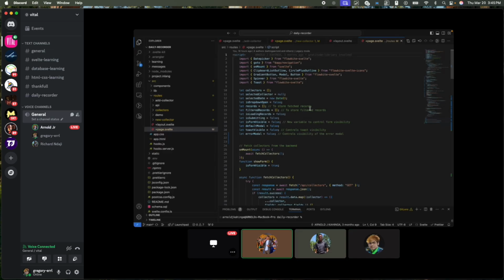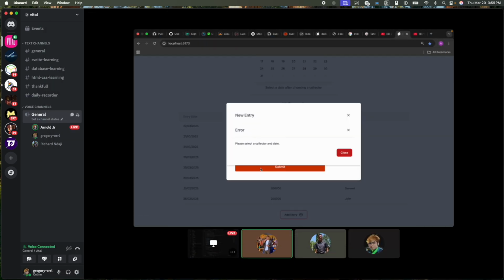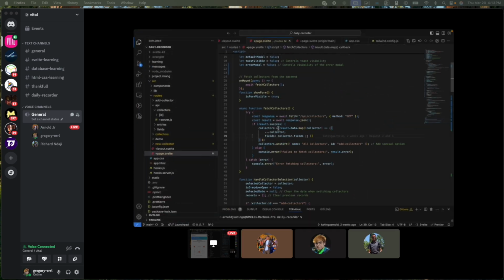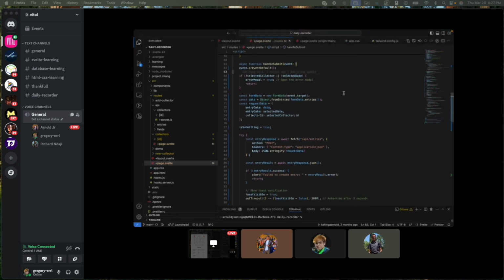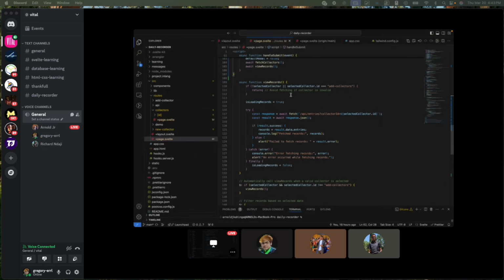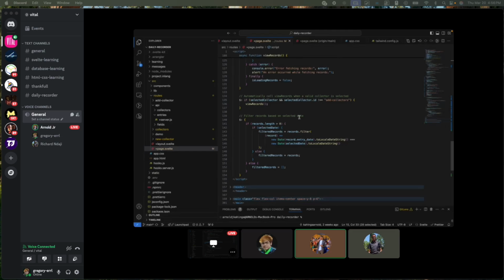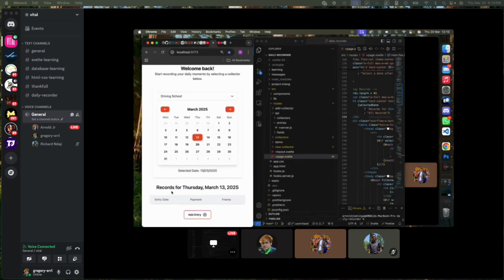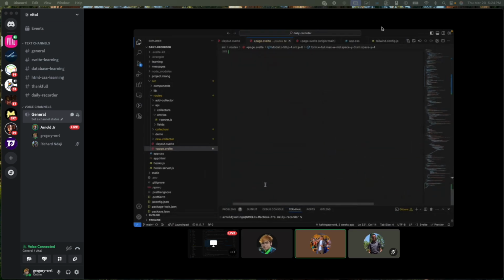Assessment | Arnold Kahinga | March 20, 2025